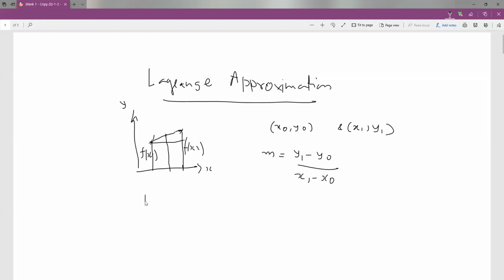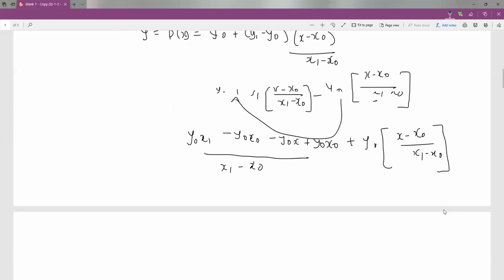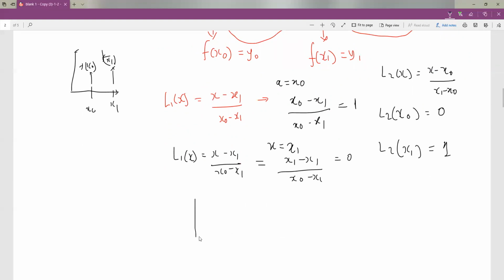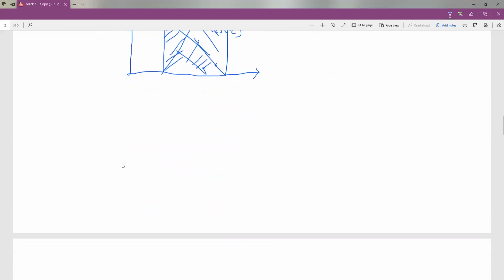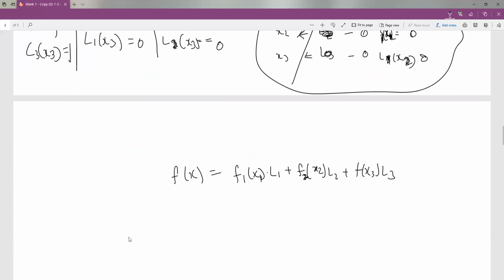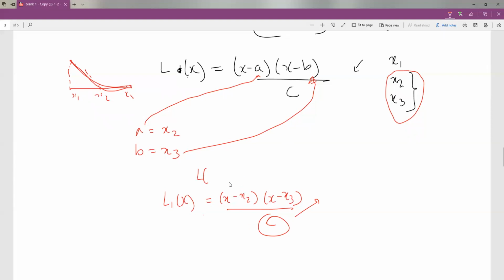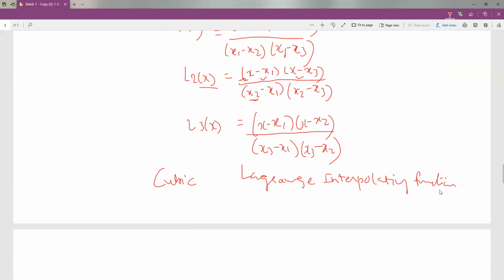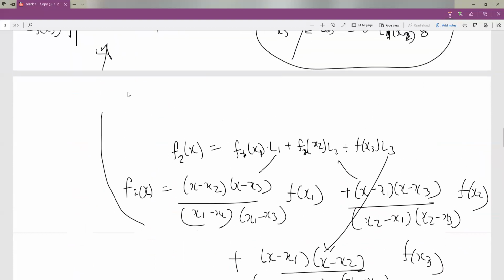Lagrange Interpolation - Dr Payal Desai, Civil Engineering, Navrachana University, Vadodara